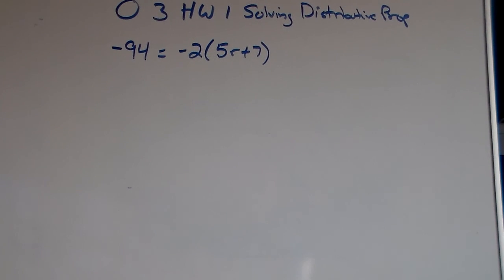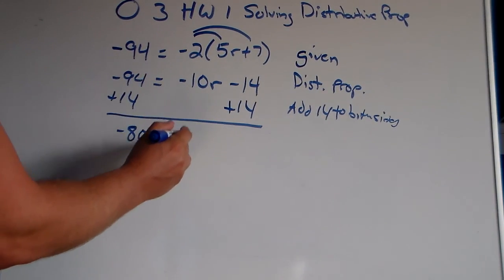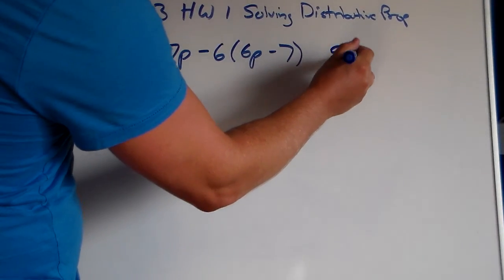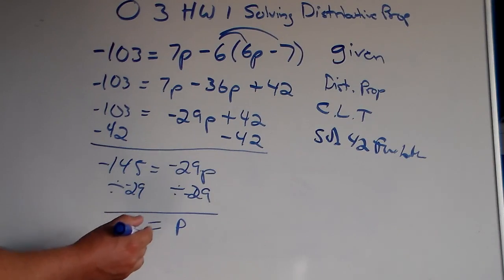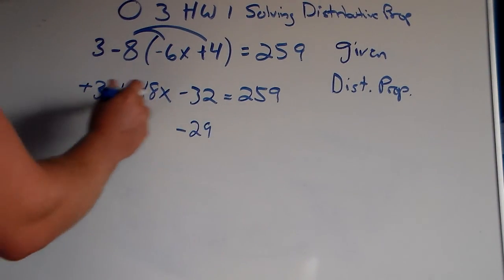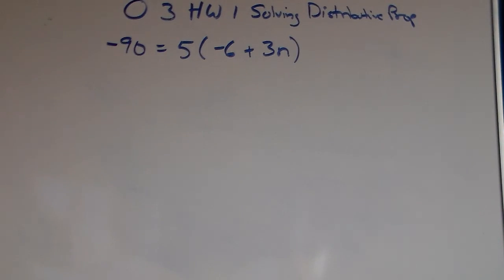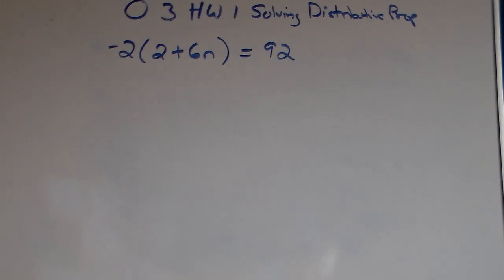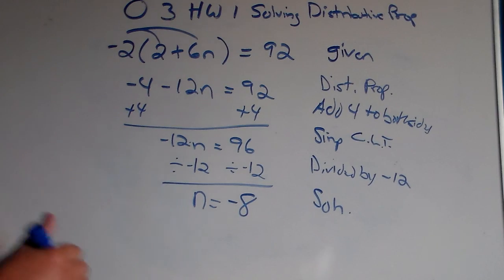0 7 HW 1 Dist Prop